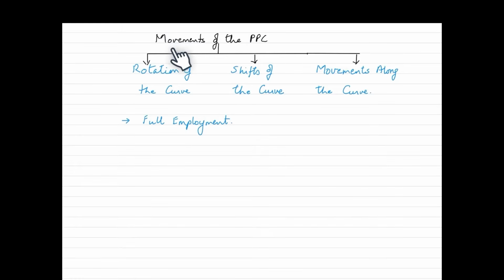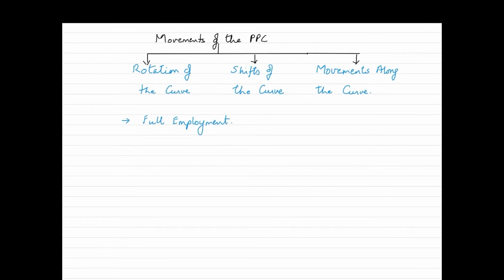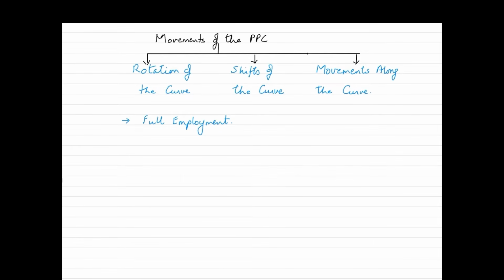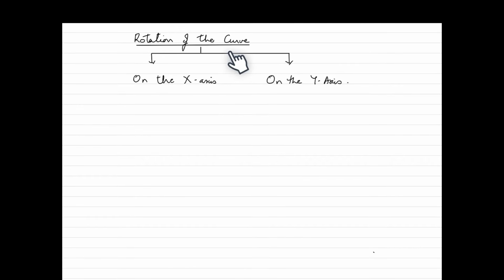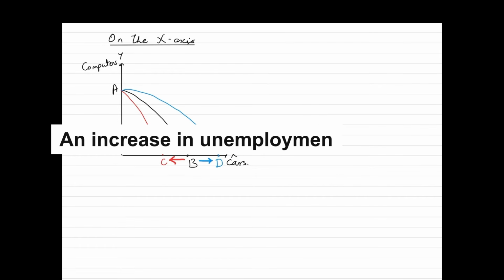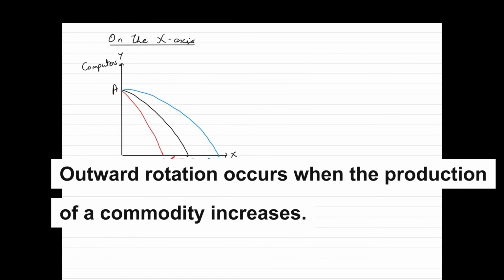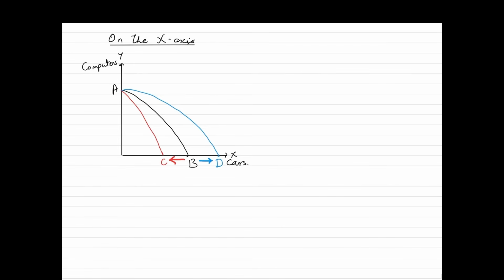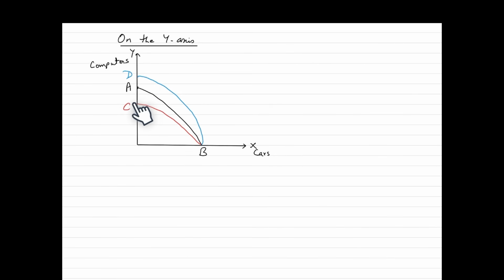Movements of the Production Possibility Curve-Part 1 l Class 11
Check out

Welcome, Class 11 students, to another informative tutorial with @jagdeepmaam! In today's video, I'll unravel the intriguing world of economics by delving into the intricacies of the PPC curve's movements.

📊 What are the factors responsible for shifts in the PPC curve?
🌍 How do these movements affect an economy's production of goods and services?

Join me as I simplify these seemingly complex concepts, step by step, making sure you grasp each concept effortlessly. Economics won't be a mystery anymore!

🔍 Explore the world of economics with me!
🧩 Understand the significance of PPC curve movements.
🌟 Boost your Class 11 economics knowledge.

Don't miss out on this valuable lesson that will help you excel in your studies.

Time stamps:
0:00 Introduction
1:14 Types of PPC Curve Movements
4:15 Rotational Shifts of the  PPC Curve
4:27 Rotational Shifts of the  PPC Curve on the X-axis
7:56 Rotational Shifts of the  PPC Curve on the Y-axis